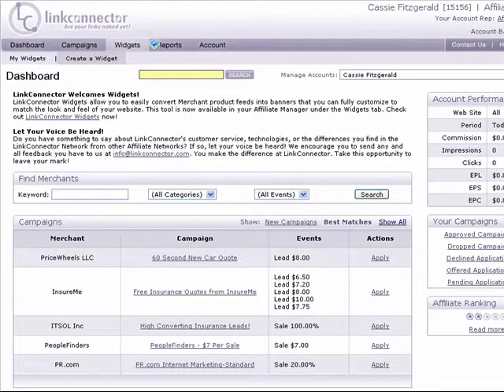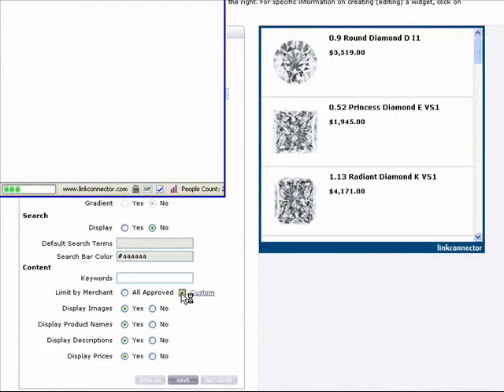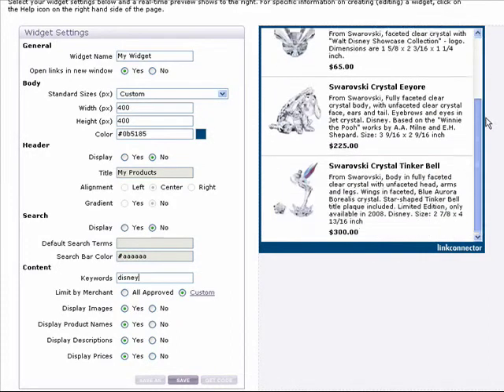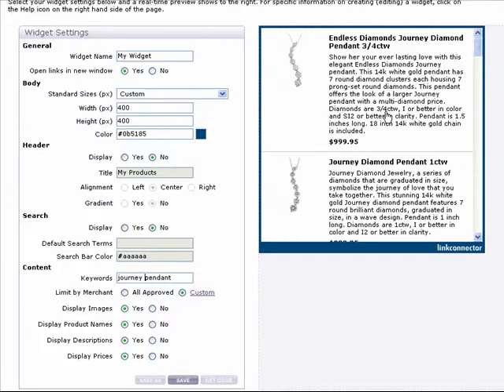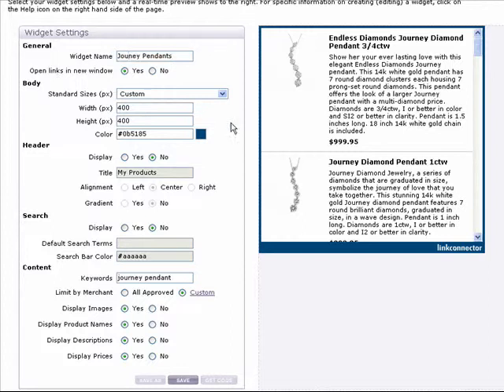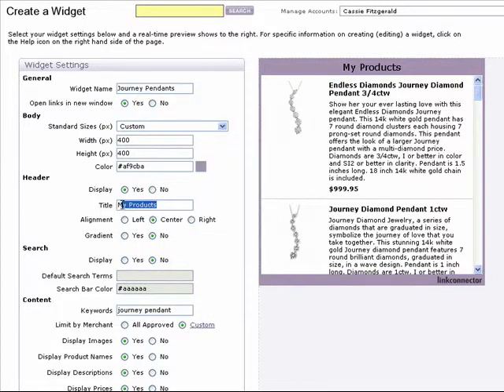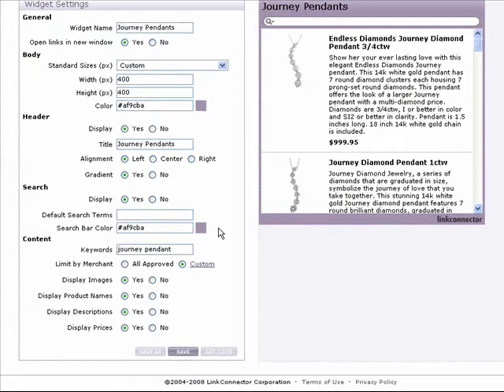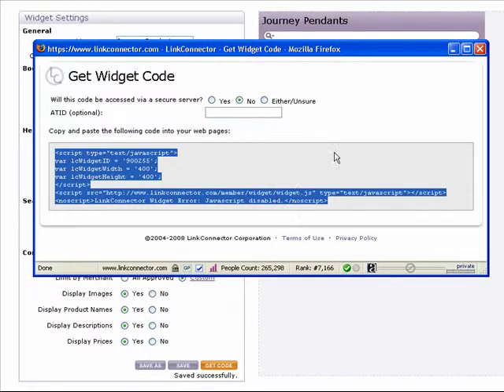The Search Function for a LinkConnector Widget for REEDS.com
The Widget for e-commerce! LinkConnector brings the power of the product feed to the everyday non-technical webmaster. This video demonstrates how ANYONE can use a Product Feed for their web site or blog.